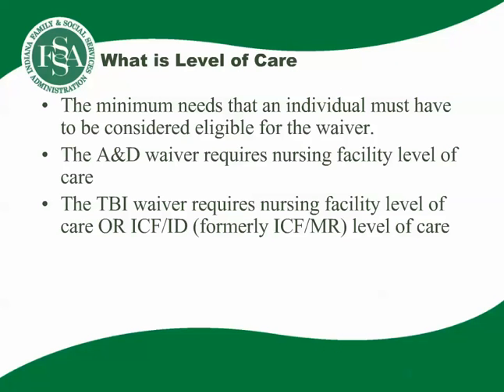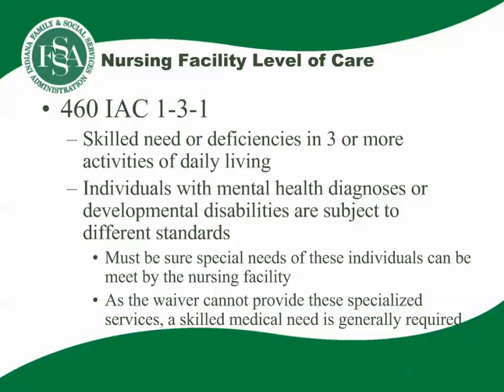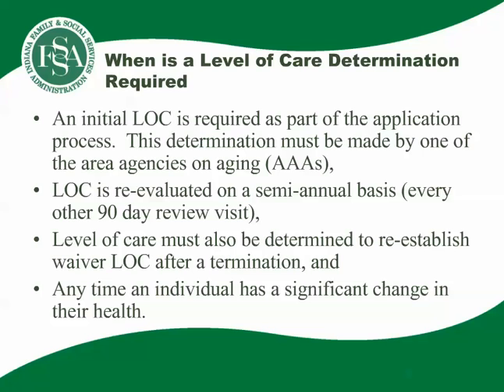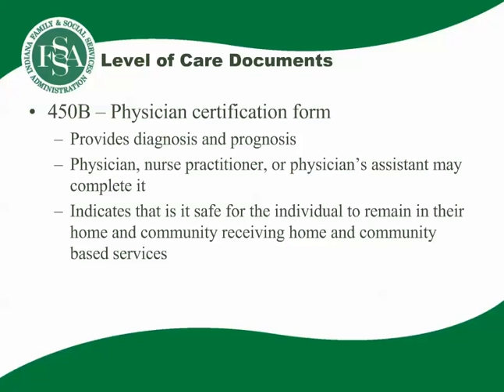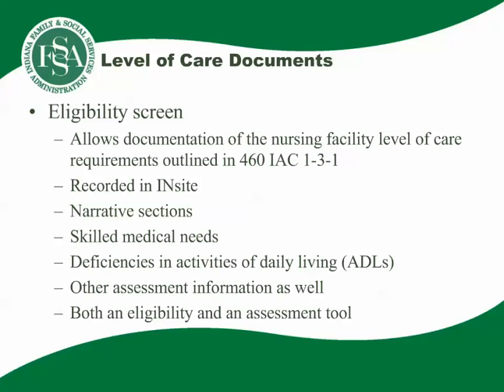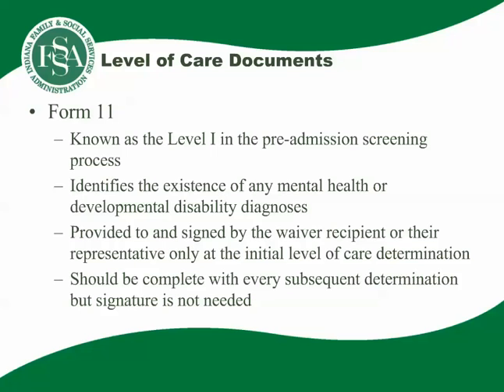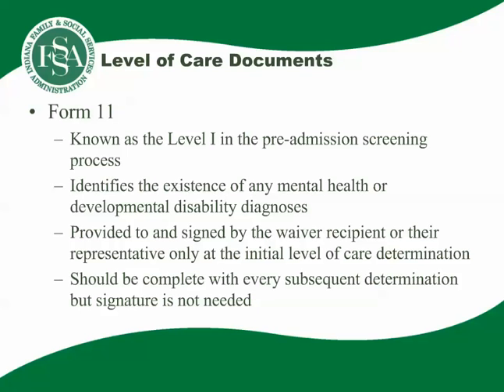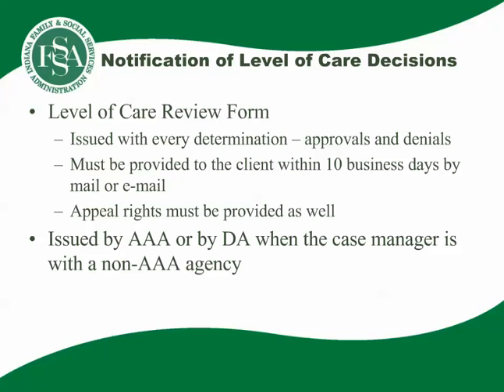Indiana Division of Aging CMO LOC General training